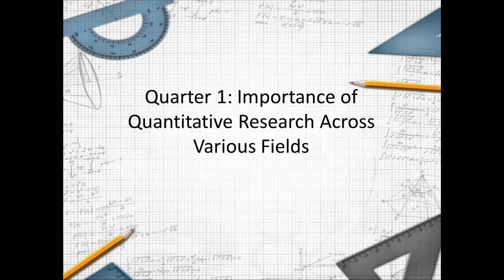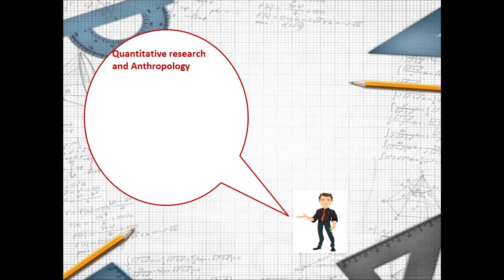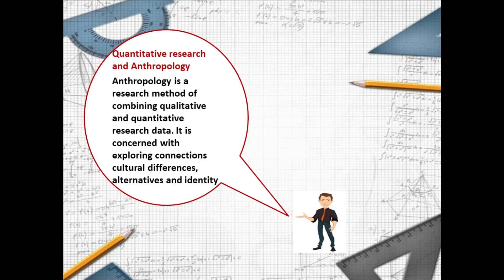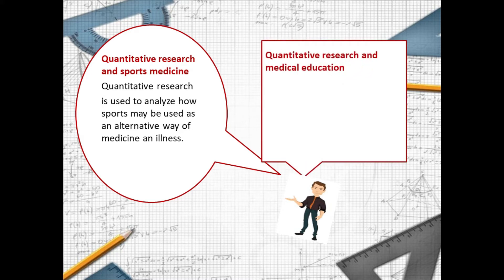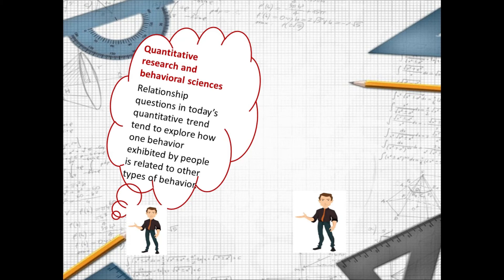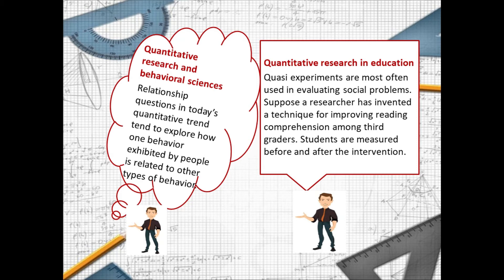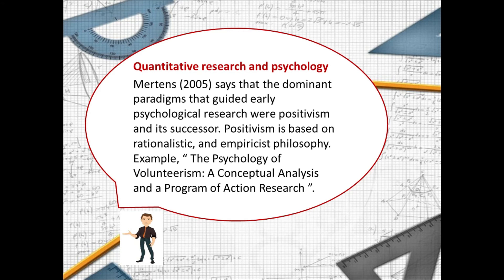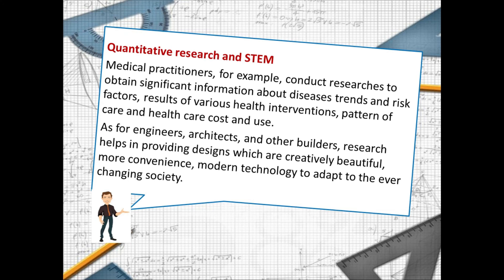Quantitative Research across Fields